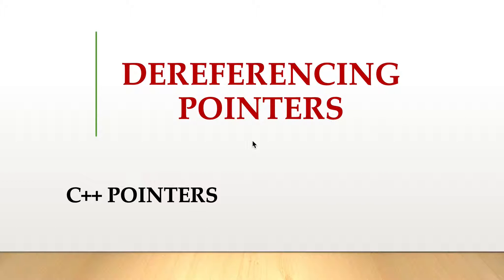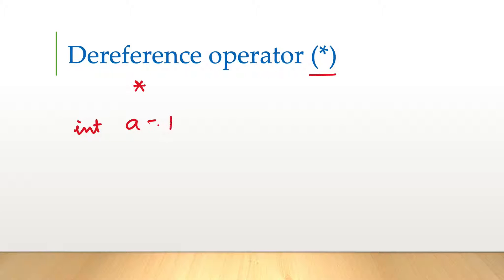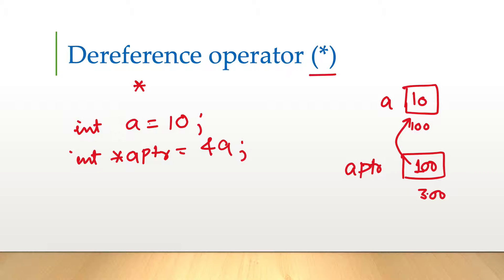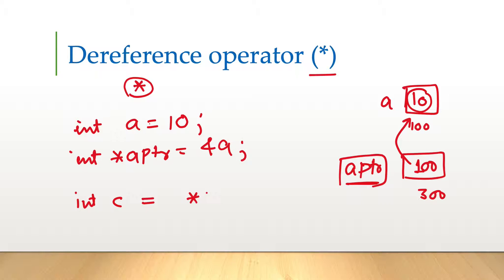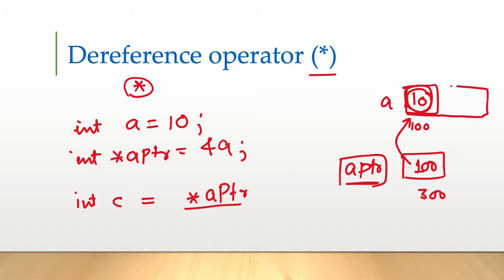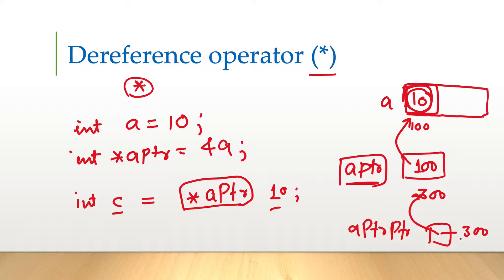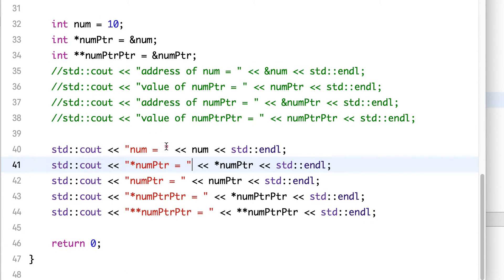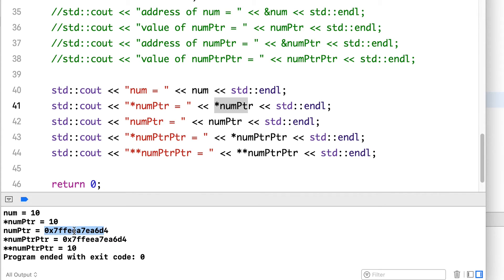C++ Pointers: Dereferencing Pointers